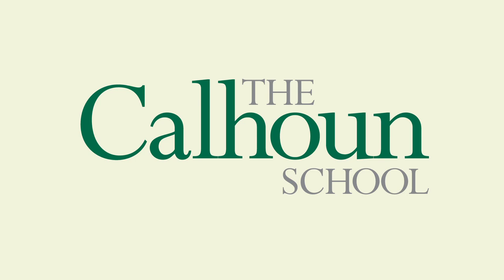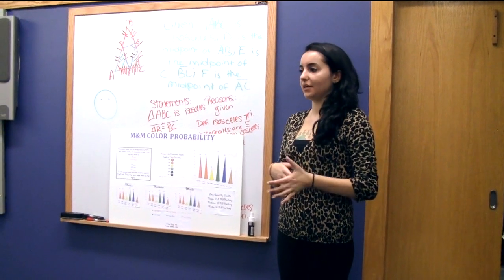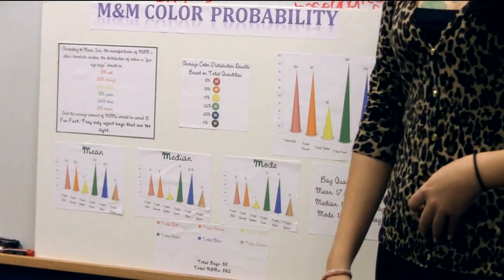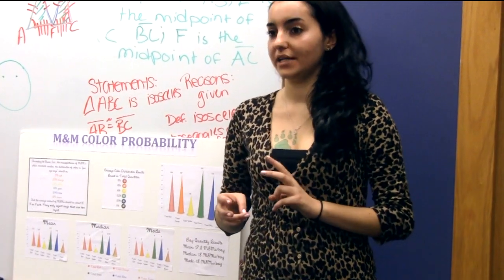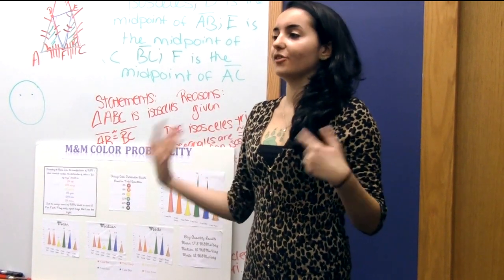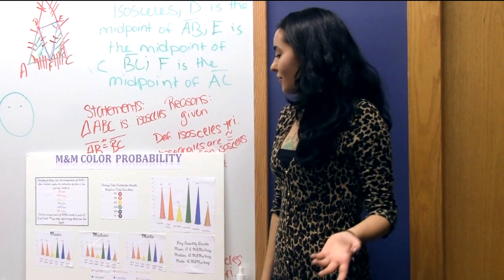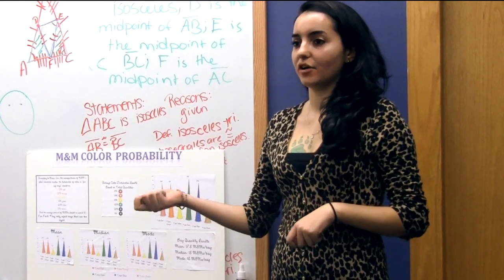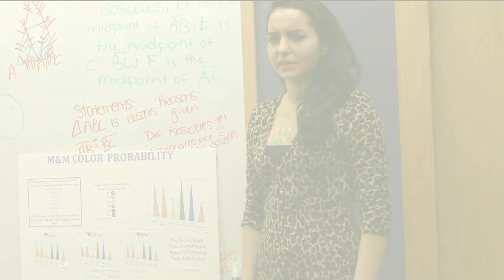Statistics & Probability of Getting a Yellow-Coated M&M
As part of Demo Day, one senior presented a statistical analysis of the probability in get